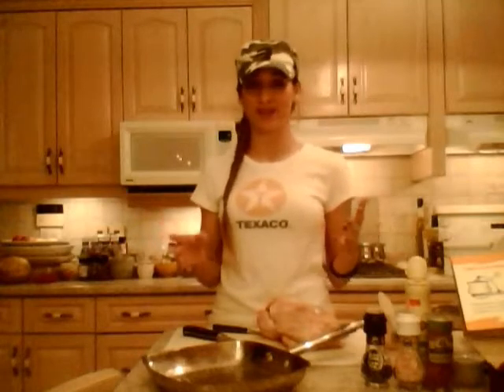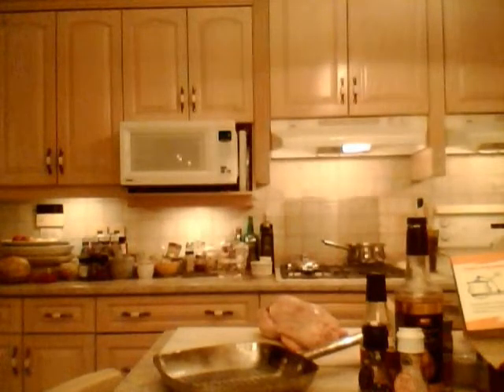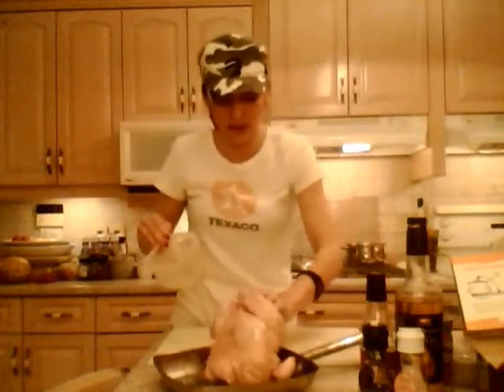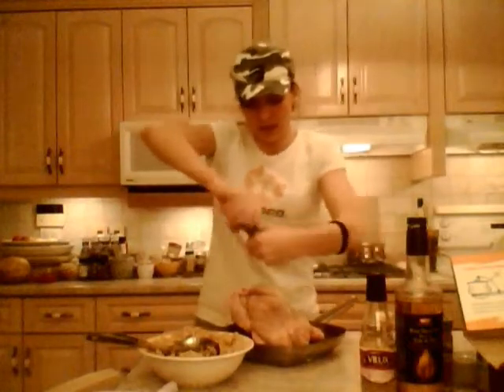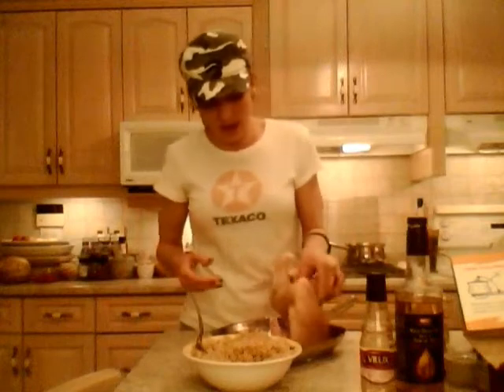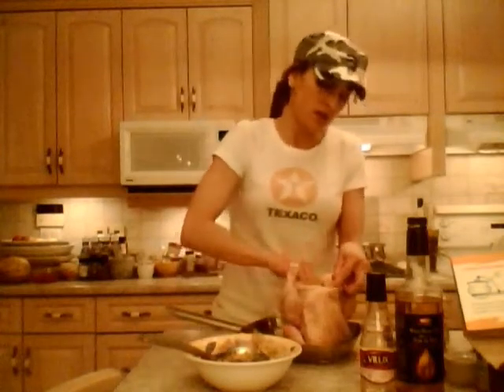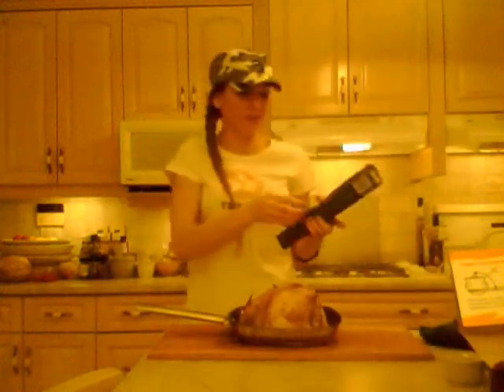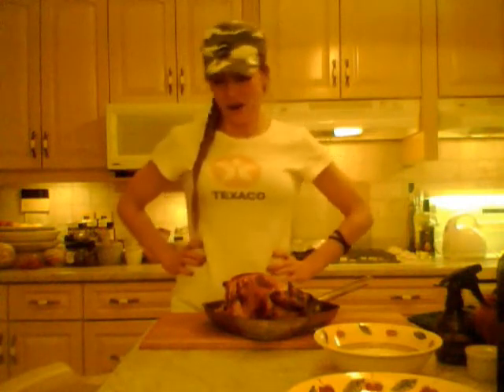How to Cook Pear Vinaigrette Roasted Whole Chicken: Cooking with Kimberly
shares with you How to Cook Pear Vinaigrette Roasted Whole Chicken.